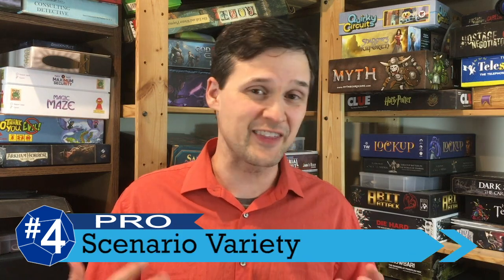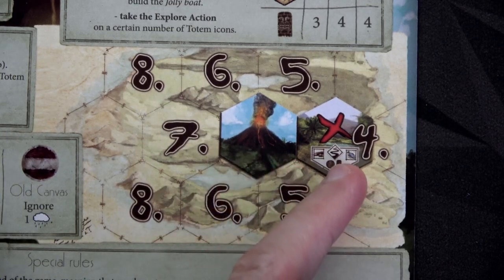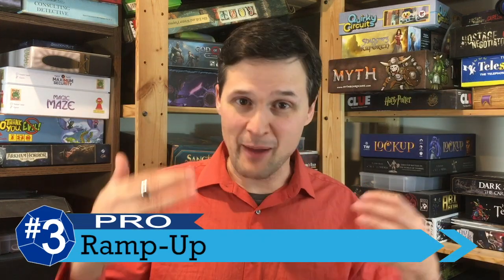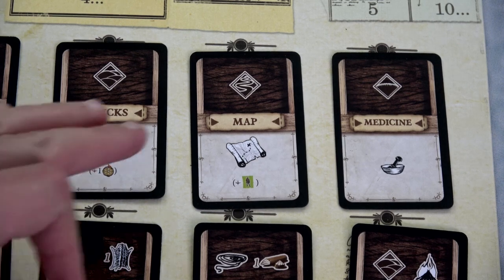Robinson Crusoe : Adventures on the Cursed Island | Review | With Mike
Colin's been enjoying this one so much, he convinced Mike to review it!
0:00 - Introduction
0:30 - Multiplayer (Mix)
1:22 - Scenario Variety (Pro)
1:53 - Ramp-Up (Pro)
2:19 - Events and Encounters (Pro)
3:14 - Action Placement (Mix)
4:16 - Final Thoughts